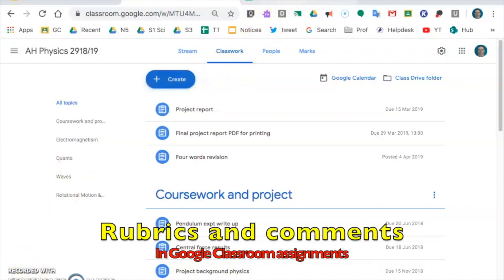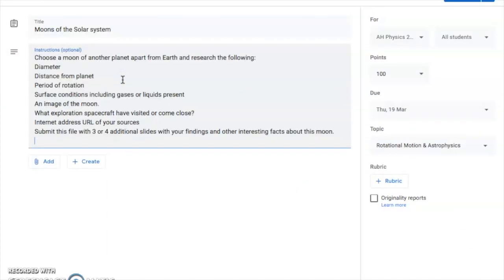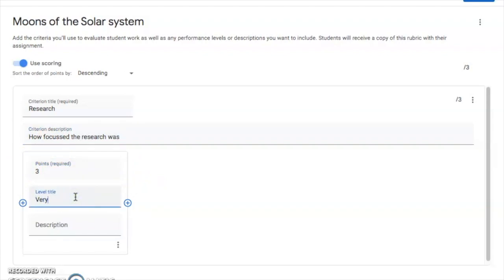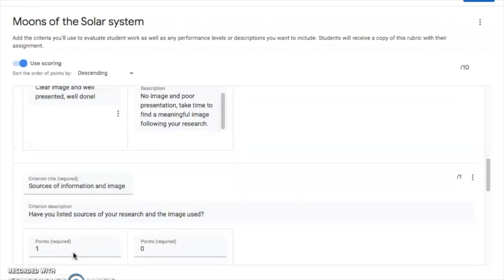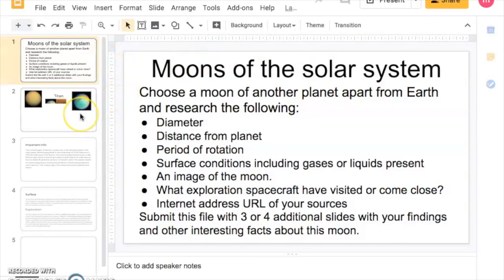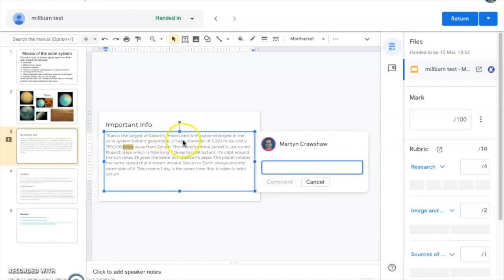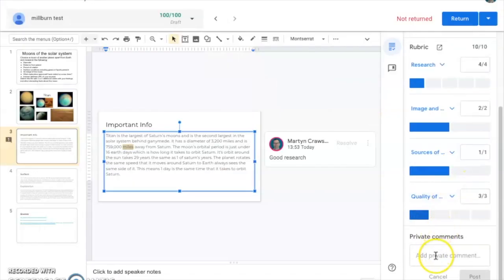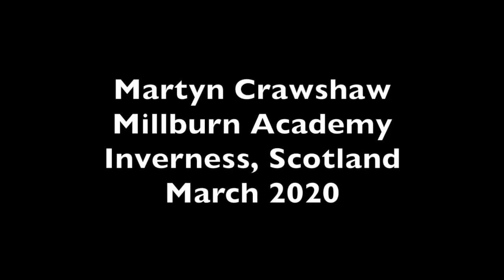Rubrics and comments in Google Classroom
A 5 minute video tutorial of these useful features of Google Classroom which allow teachers to set assignments with clear criteria and provide individual feedback with as little additional workload as possible!